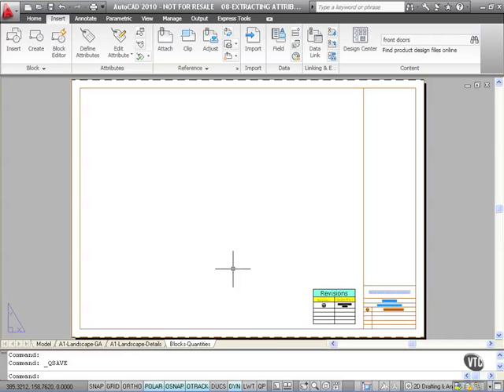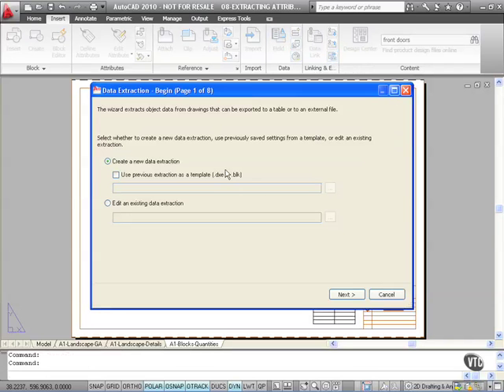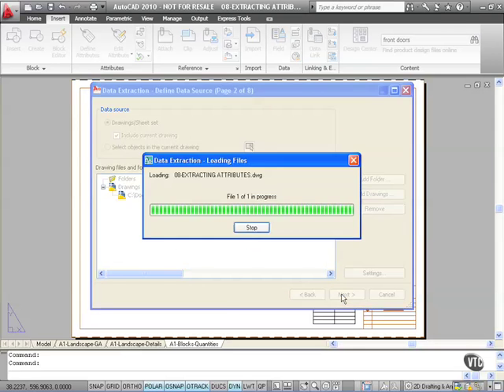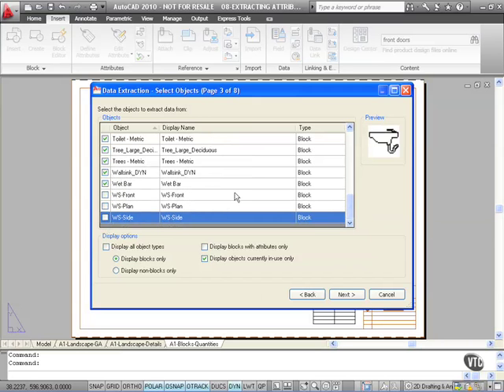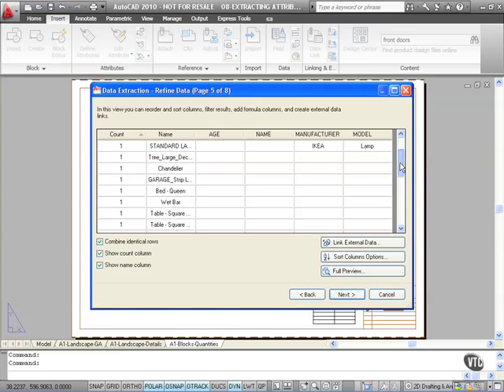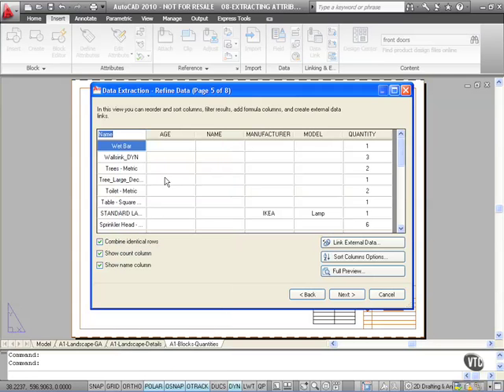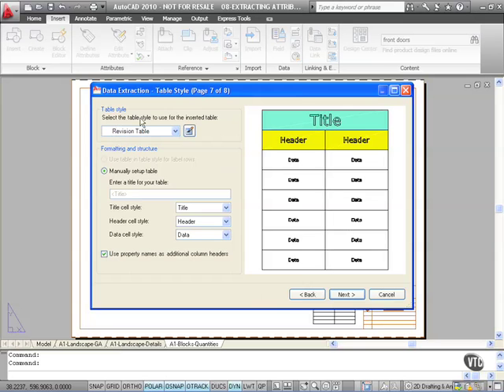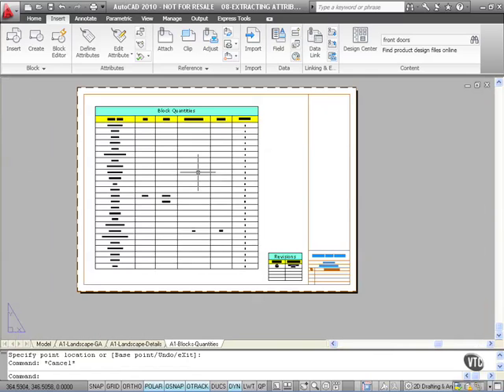08 04 Extracting Attributes to Tables